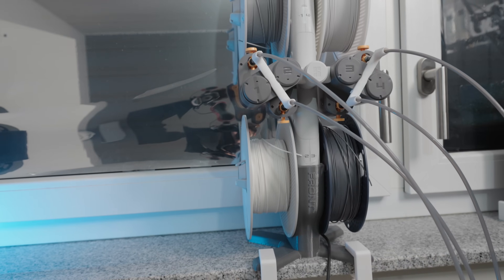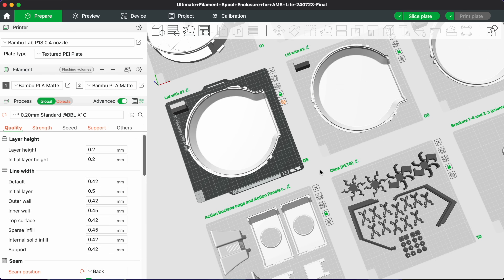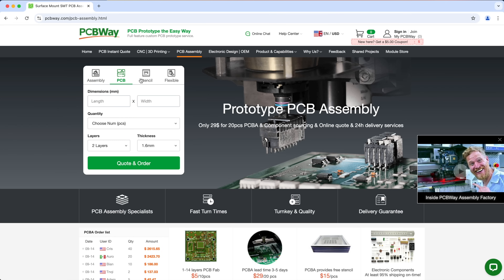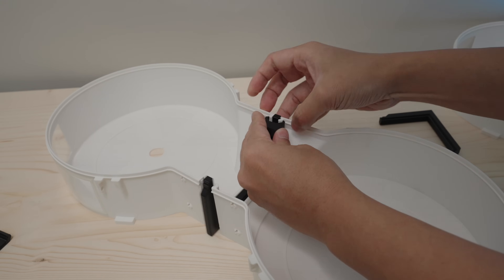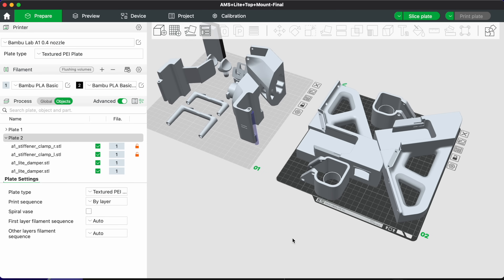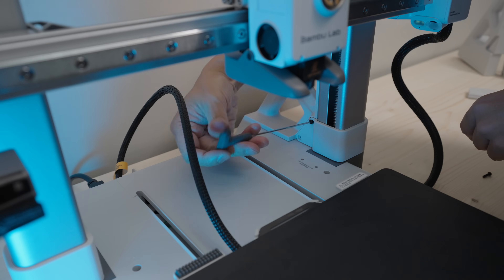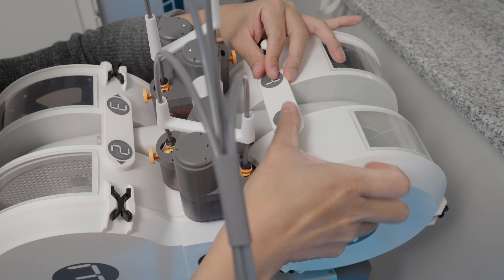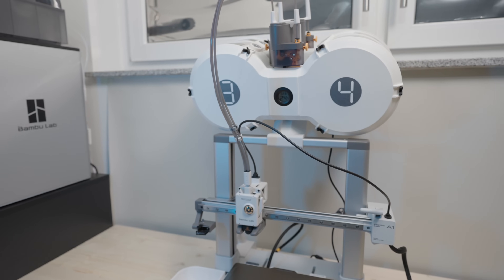ULTIMATE AMS Lite enclosure & Top mount Upgrade - Will it work?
*Filaments used in this video:*
PLA Matte Dark Gray

Silica Gel beads
Nanotape: width 50mm, thickness 2 mm

3. Official Mount (Stiffener & Tube guide)
3. Print-in-place A1 Accessory box

📷📹 *MY GEARS*
Pop Filter